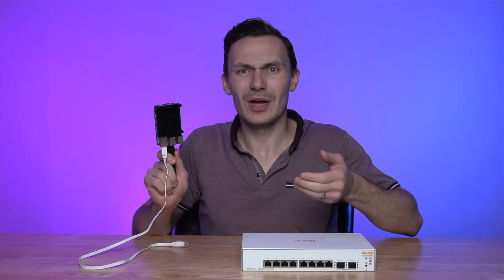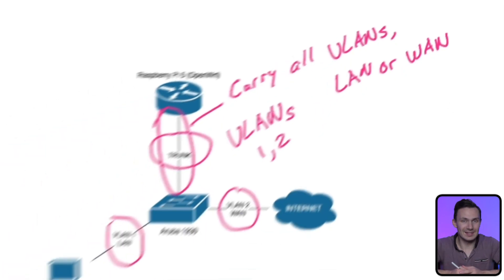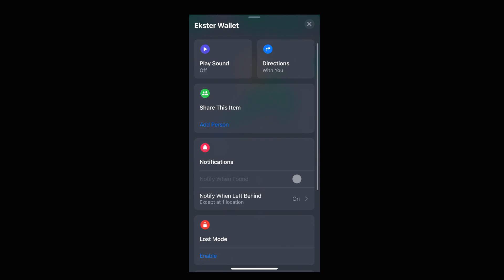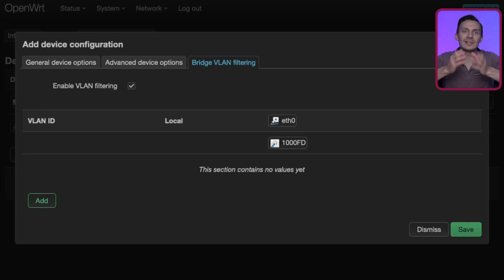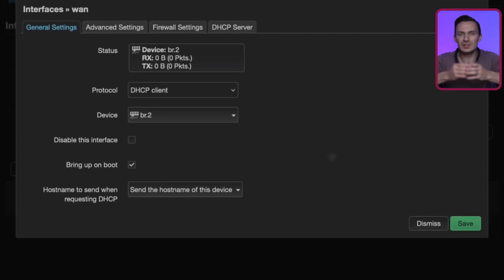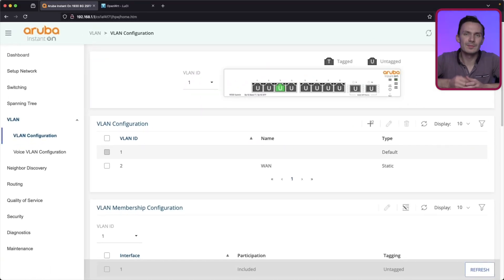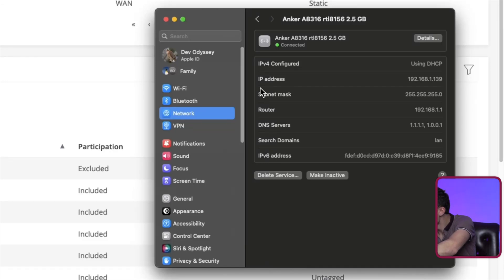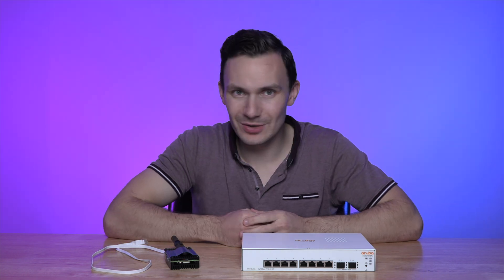"Stick" to Pi's For Your Home Network // Router on a Stick, OpenWrt, Raspberry Pi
(PAID Link)

Follow me on X and Facebook

Is it a corn dog? Is it a talking hot dog? No! (but you can watch one talk @GeerlingEngineering Its a Router on a Stick! And in this case, its a Raspberry Pi 5 running OpenWrt on a stick. In this episode of Dev Odyssey, we go over the concept of Router on a Stick, why it's used in the industry, how it's used, and of course how to set one up for yourself.

A Router on a Stick is a router with one ethernet controller and corresponding ethernet port. That means on the physical layer, it can only be attached to one network. However, with VLANs, we're able to make this port into WAN and LAN ports, with as many of either network as we want. Therefore, you don't need two ethernet ports for a router as we most often think. This makes a Raspberry Pi perfectly capable of being a full blown router with just one ethernet port! You'll just need to bring your own layer 3 switch to route your VLANs, and offer additional connectivity, say for for access points. But, even this versatile powerful configuration does have its downsides.

The setup for this Router on a Stick setup can be described with the following:
1. Incoming upstream (WAN) VLAN networks should be untagged on the interface/port it comes into switch (VLAN 2 in this case)
2. Main router interface/port on the switch should be tagged with WAN and LAN networks, except for the default LAN, which should be untagged. This gives you local access to the router
3. All other interfaces/ports on the router should be untagged for endpoint devices that do not intend to carry multiple networks, or tagged if they intend to carry more networks.
4. On the router (RPi 5 on OpenWrt in this case), all networks (WAN and LAN) should be tagged, except the default LAN, to provide local access, as noted in point 2 above.

Router on a Stick configurations are quite common setups for consumer routers, more often than you would think. It was only until this researching this video topic did I realize my test routers were router on a stick configurations. Watch the video above to understand the full implications of this setup, and how to go about making one yourself!

Links

Aruba 1930 Switch

Chapters

00:00 Intro
00:40 Router on a Stick Explanation
02:03 Router on a Stick Diagram
02:45 Router on a Stick Requirements
03:13 Your Router is on a Stick
04:11 Ekster Promotion
06:35 Demo
15:45 Testing Configuration
17:45 Why Do Companies Make Router on a Stick?
18:45 Outro